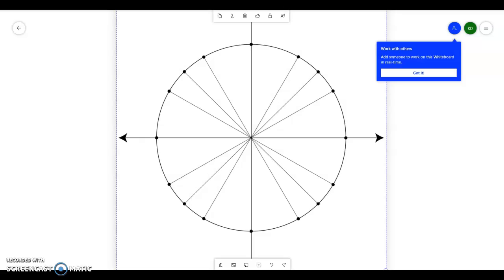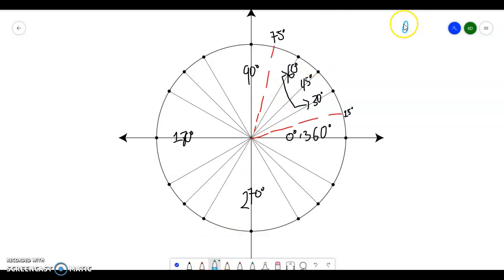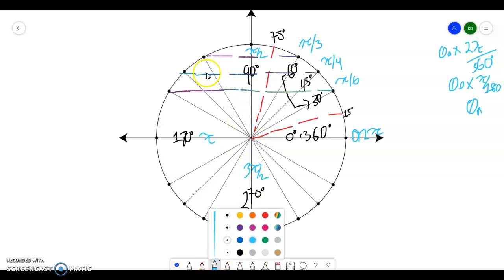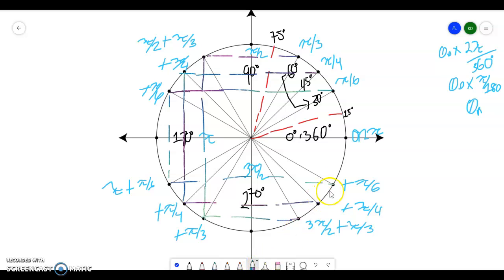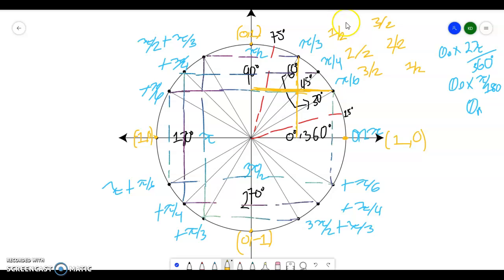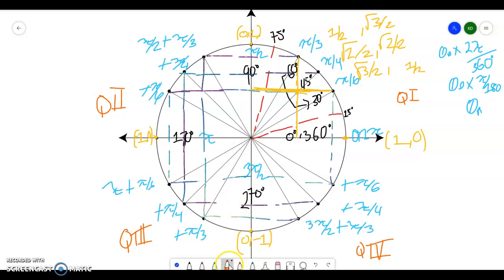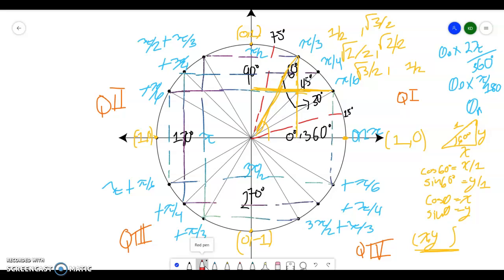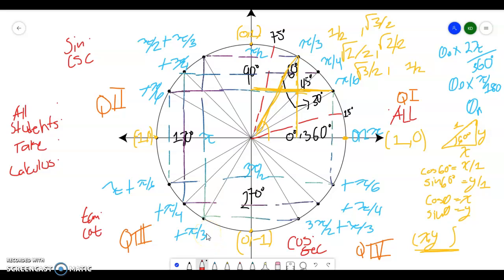The Unit Circle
How to remeber the Unit Circle